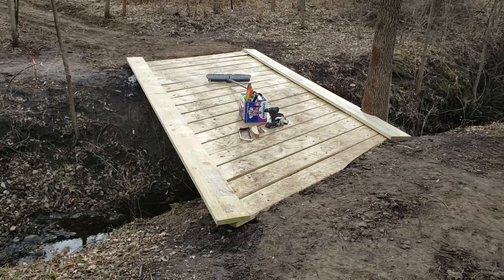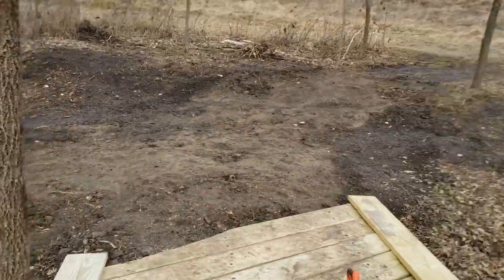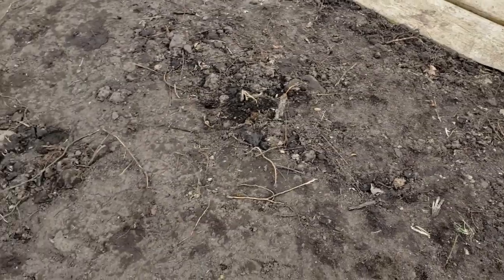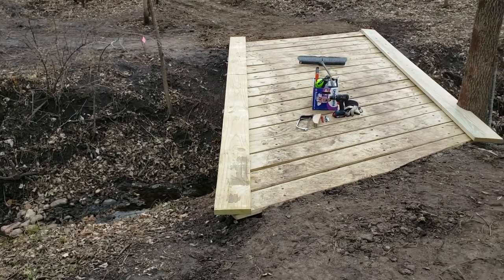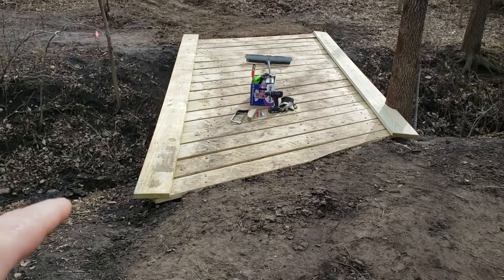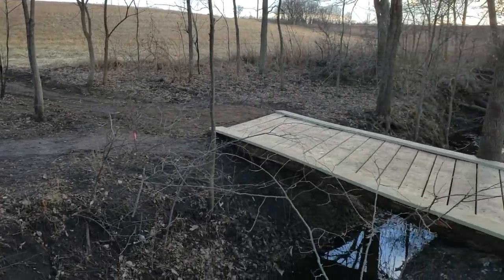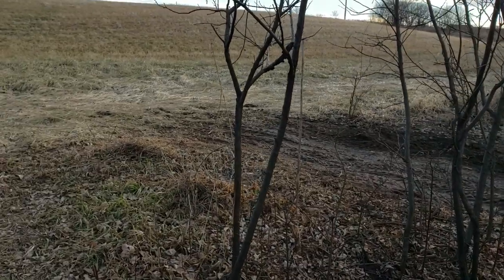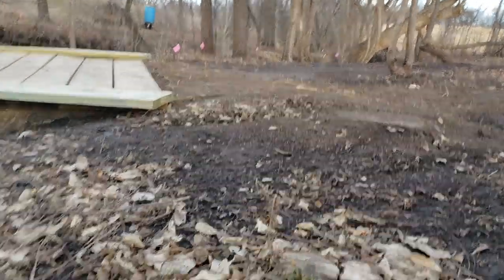Log Bridge Series - Part 10 - Curbs & Grading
Log Bridge Series
1) - Intro & Clearing & Temp Bridge
2) - Shoot/Cut Down Dead Tree
3) - Moving Logs Over Creek
11) - After Removing Man Bridge
12) - Loaded Tractor Passing Over
13) - Tractor + Mini Baler - Sneak Preview

Tools
Bosch Impact & Drill Kit
60" Forks
48" Forks
42" Forks
36" Forks
Fence Post Digger
12" Auger Bit
Ballast Box
20' Sling

Farm
20VDC Telescopic Chainsaw